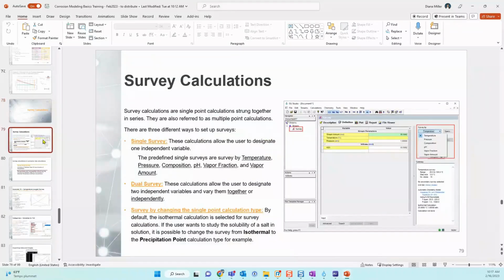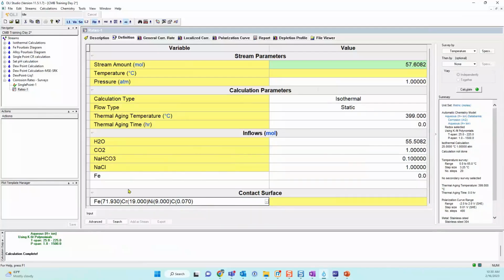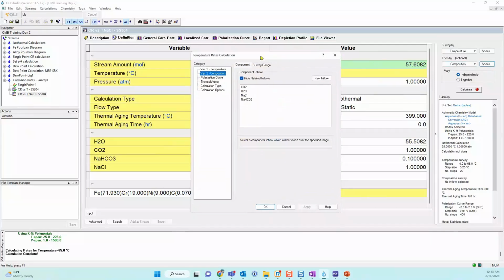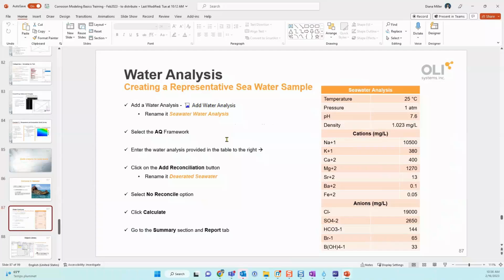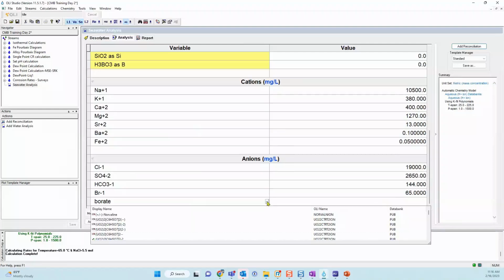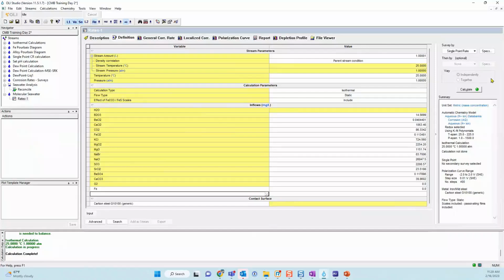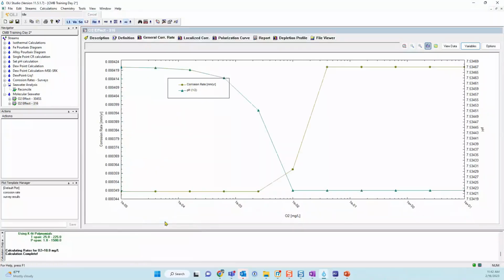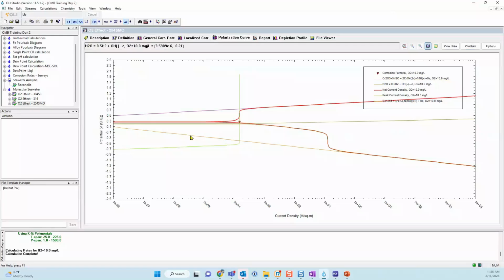Corrosion Modeling Basics Course Part 7 Surveys and Course Conclusion